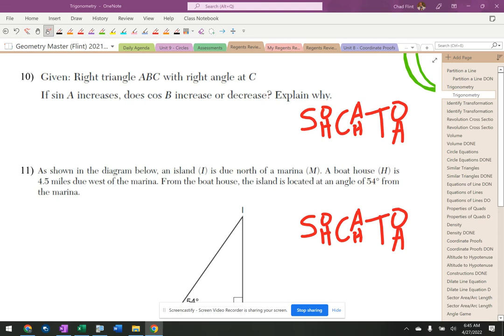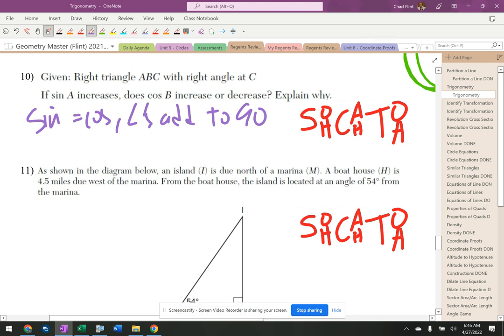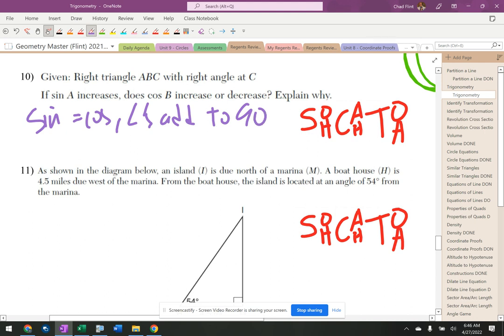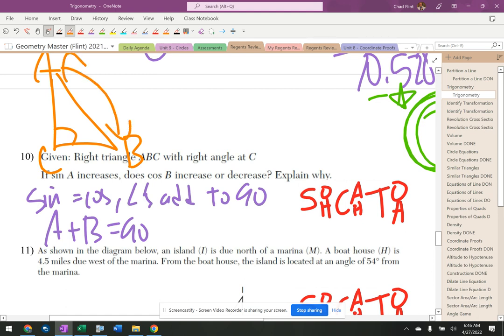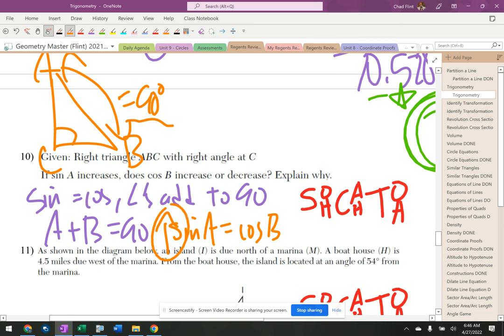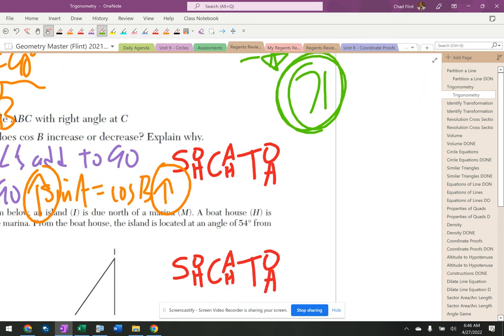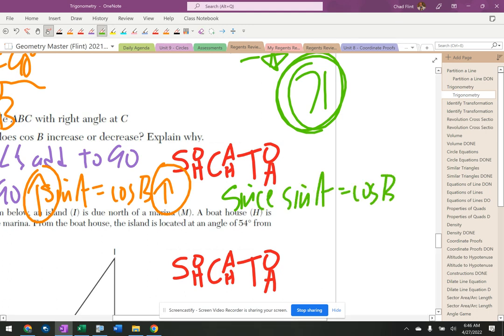Trig Review 10